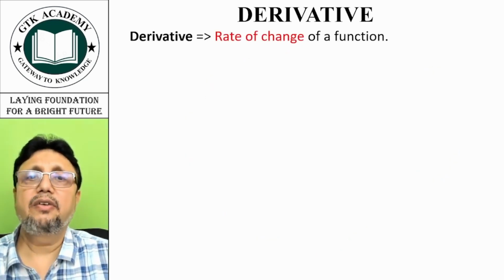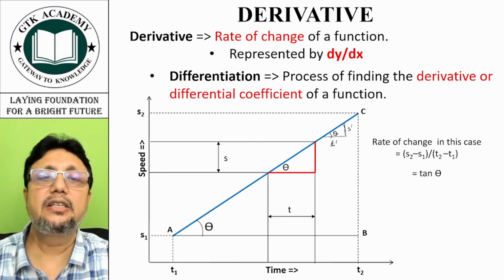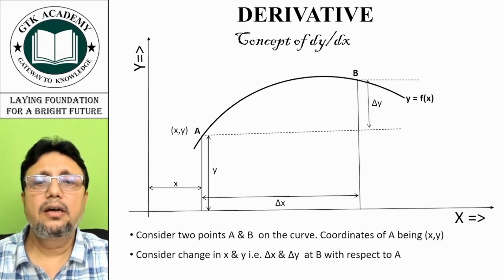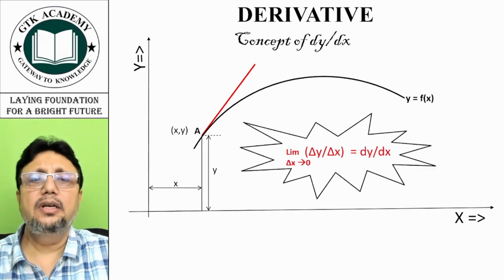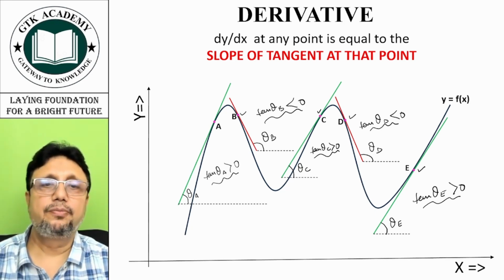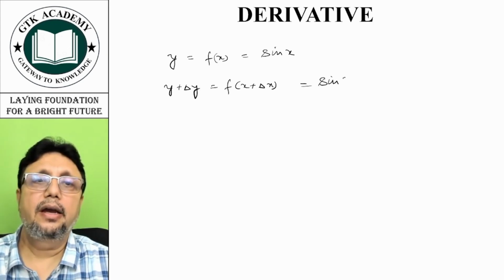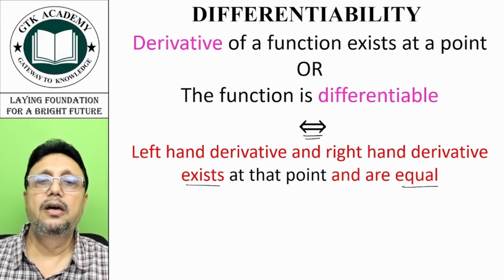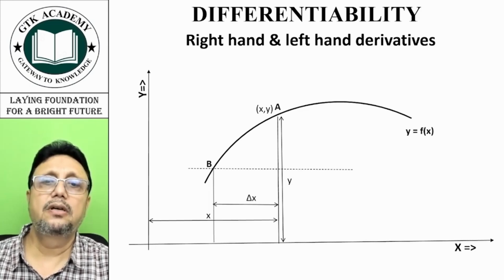Concept of Derivative & Differentiability class 12 | IIT-JEE | English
Explore the fascinating world of calculus with our video on the 'Concept of Derivative.' This concise tutorial breaks down the fundamental principles behind derivatives, making complex math accessible to all. Discover how to calculate slopes, rates of change, and grasp real-world applications effortlessly. Perfect for students and curious minds alike, our video simplifies this critical calculus concept. Join us to unravel the secrets of derivatives and boost your mathematical knowledge today